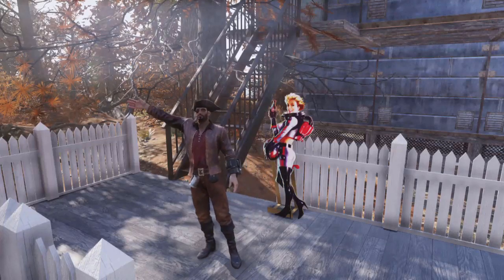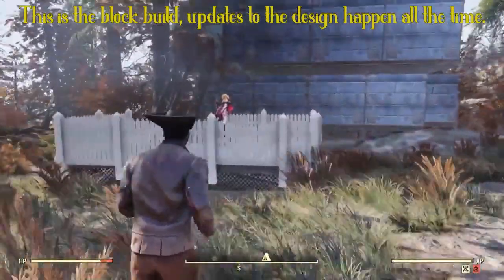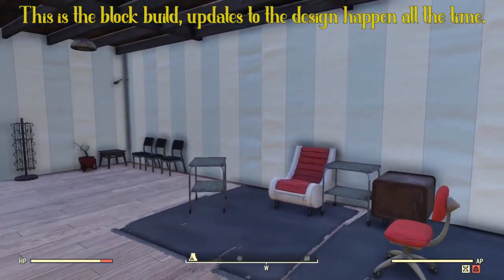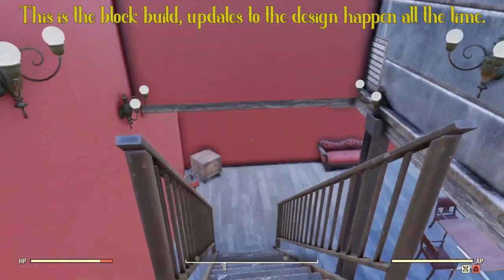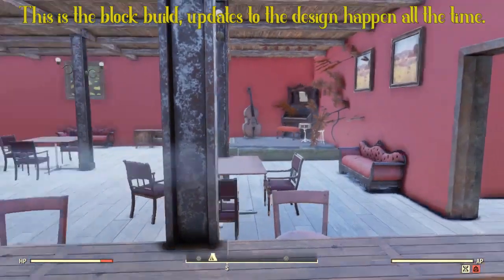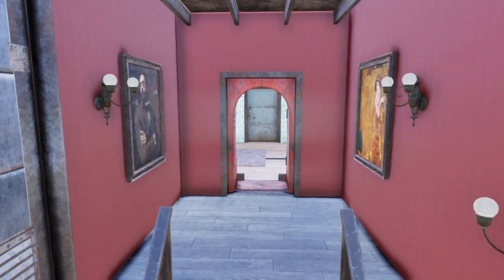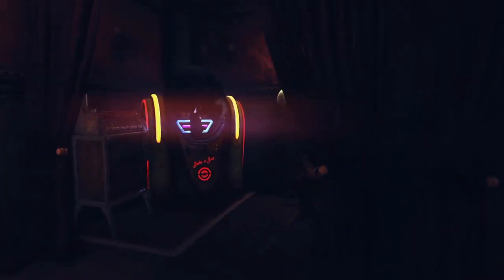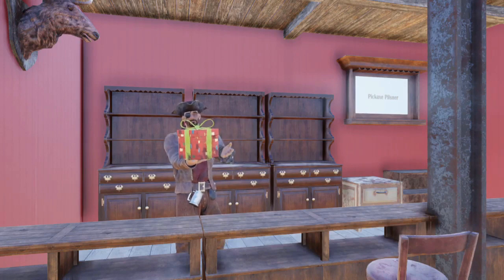Building in Fallout 76 - Nukashine Speakeasy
So to finally bring my "Mystery Build" videos to an end i reveal what it was all along. Biv's Nukashine Speakeasy under Big Al's Tattoo Parlor.